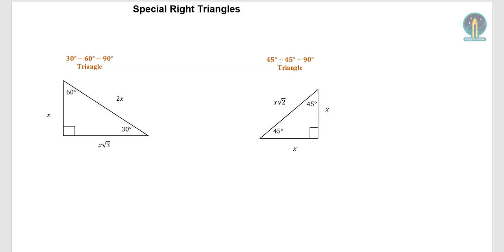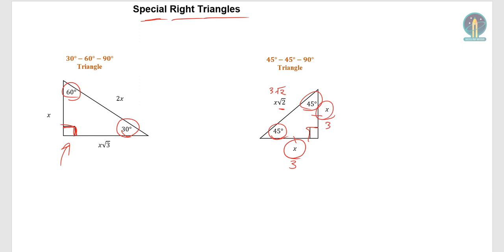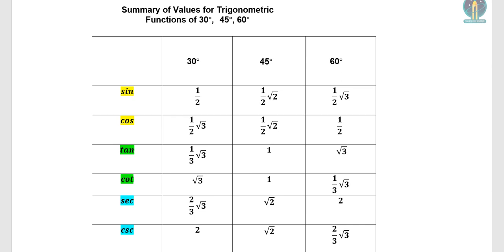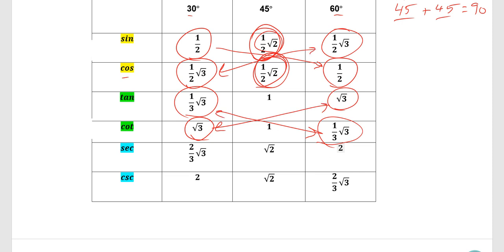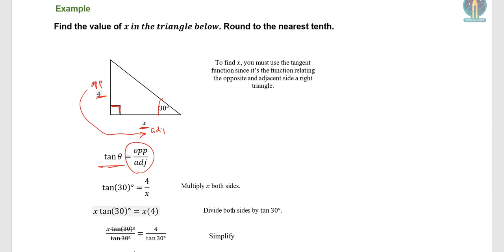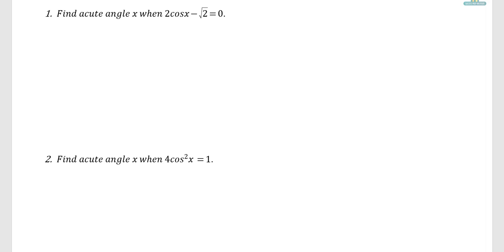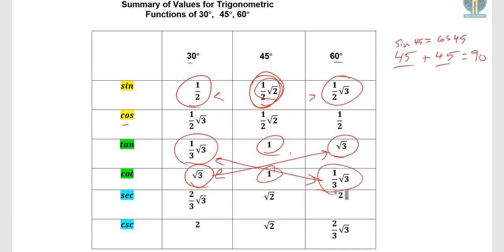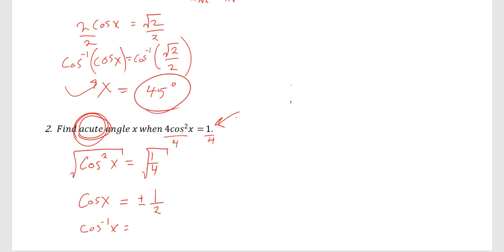SAT Math Concept 089 Special Right Triangles